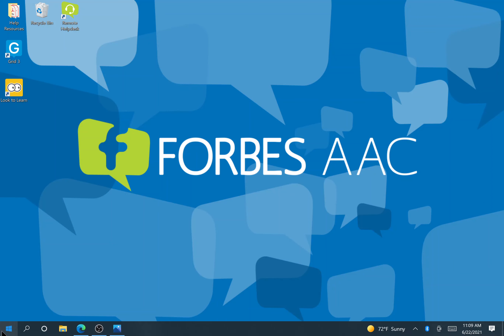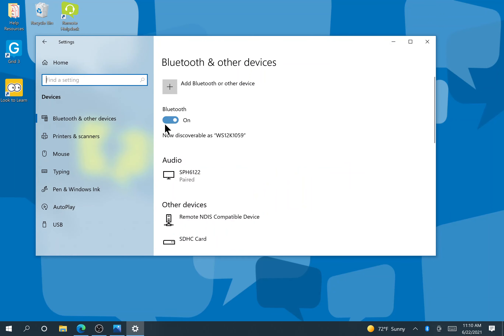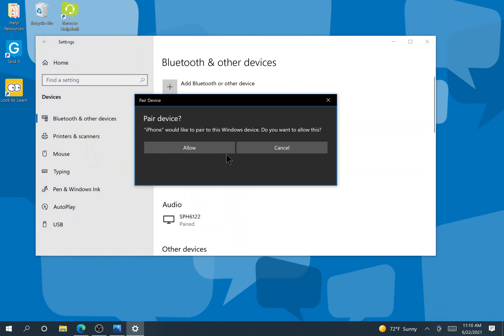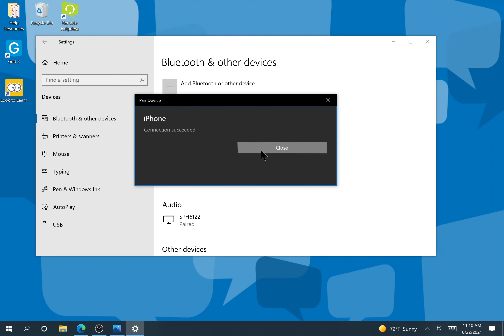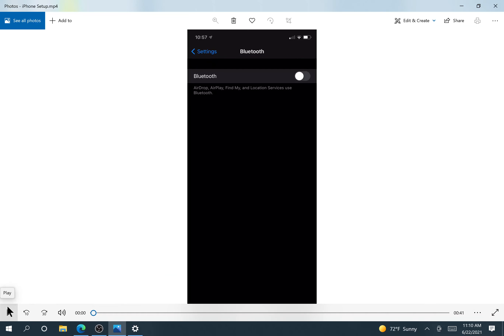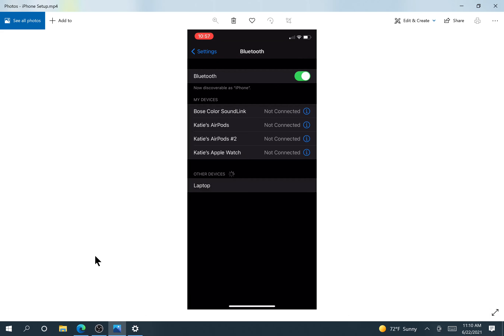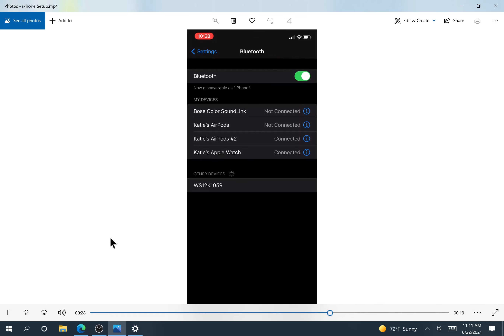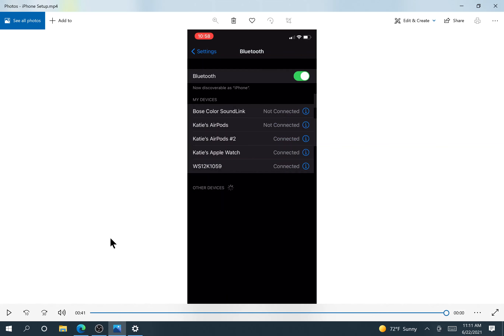Connecting to the iPhone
Connecting an iPhone is and easy thing to do with this easy to follow video.